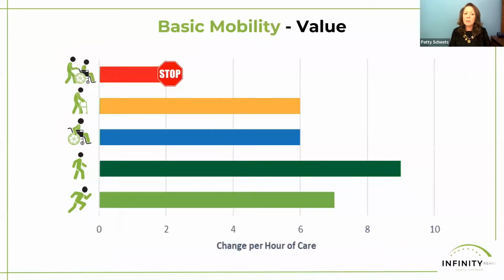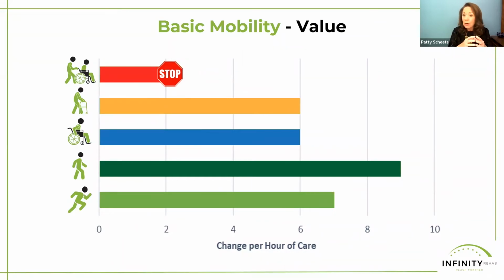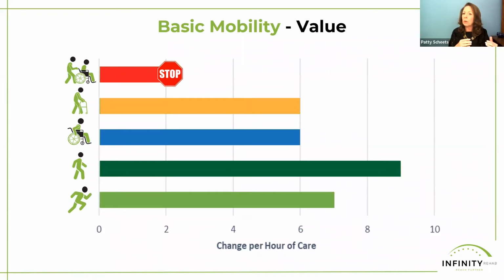Webinar Video Series 17: Value of Basic Mobility